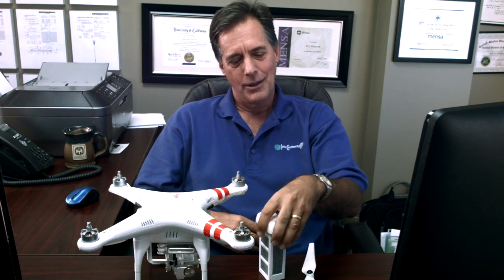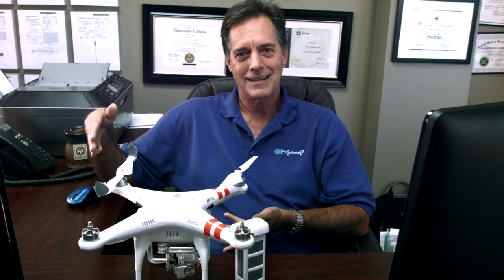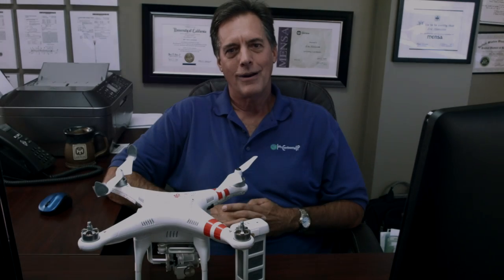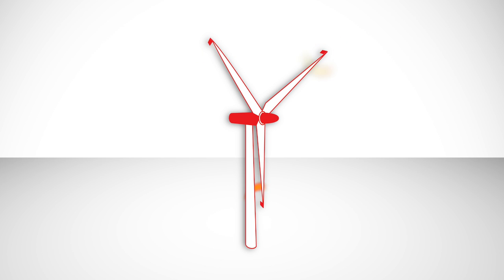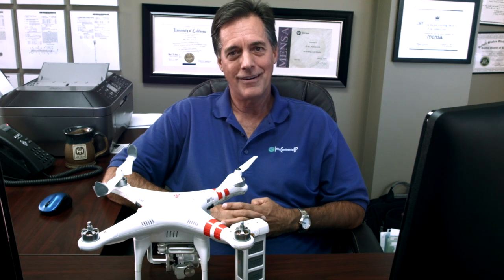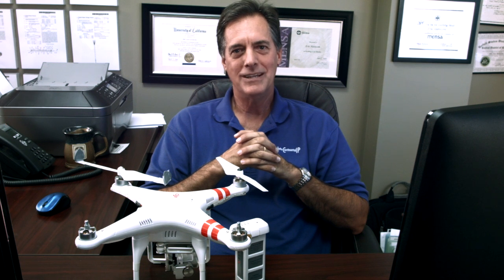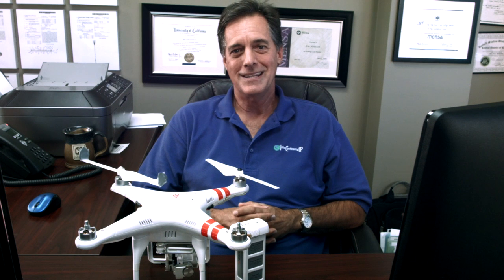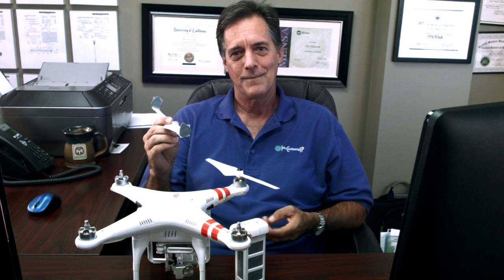Patent Basics - Understanding How it Works!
Understanding patents is the first step.

InterContinental IP presents a series of educational videos.

The law firm has successfully prosecuted thousands of patents, trademarks and copyrights for clients in the US and more than 50 other countries.

Eric Hanscom is not only an experienced intellectual property attorney, but is also a former world champion kayaker and top notch drone pilot.